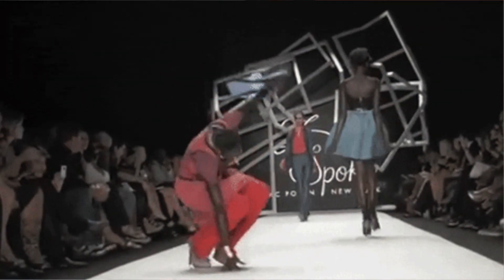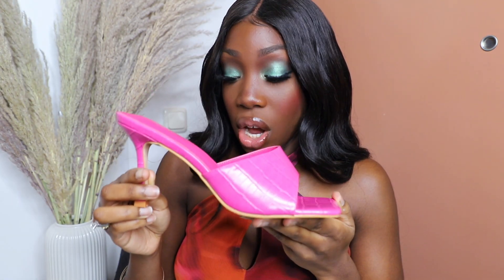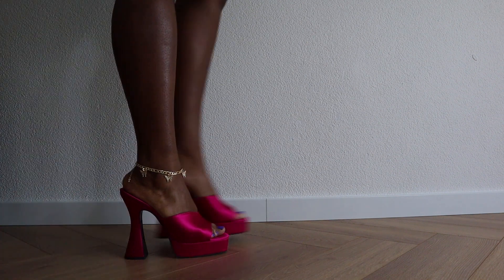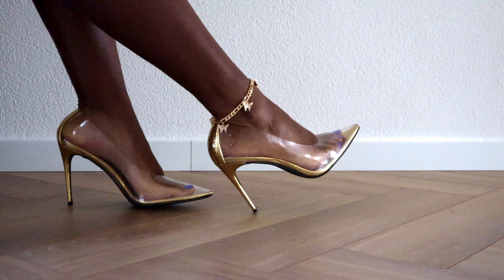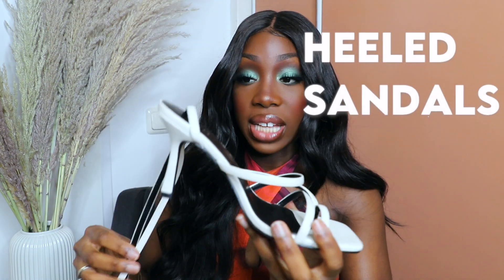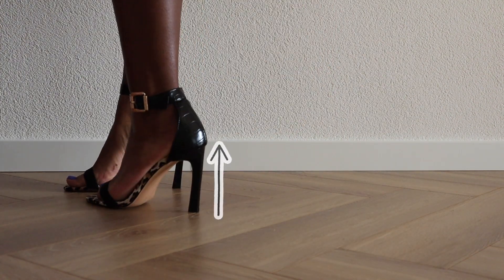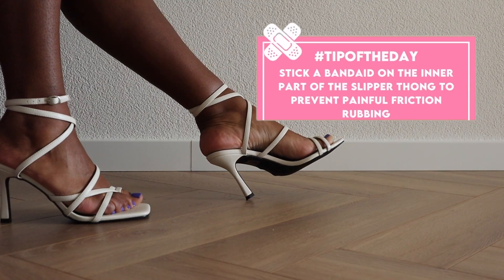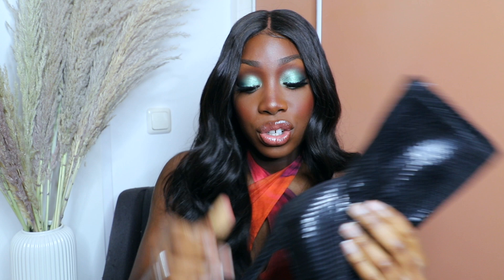5 Essential Comfortable High Heels Every Woman Should Own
5 Essential Comfortable High Heels Every Woman Should Own
These are the comfortable high heels every girl should own in 2021. I'm discussing the latest high heels trends and also what the do's and don'ts are of finding fashionable and comfortable heels. There are many heels some may argue as ''must have'' but many of these heels are uncomfortable. That's why I want to come out and show you the stylish heels you must own but at the same time are wearable and will boost your confidence. These high heels essentials are must have for 2021.
Heels showed in video (chronological):
BUTTERFLY ANKLET, ASOS design
PINK SQUARE MULE, Public Desire.
BLACK MULE WITH BLOCK HEEL, Glamorous.
PINK PLATFORM MULE (shown in thumbnail) ASOS Design
Sold out :(
BLUE COMFORTABLE PUMPS, Ally Shoes.
VS40HEELS: $40 off first pair of heels
OLIVE GREEN PUMP WITH GOLD CHAIN, ASOS design
WHITE CRISS CROSS SQUARE HEELED SANDALS, Raid
(Uncomfortable for me) BLUE LACE UP HEELED SANDALS, Simmi London.
ANKLE BOOTS BLACK SQUARE TOE, ASOS Design
0:00 Intro
0:32 High heels essential:  Mules
1:57 High heels essential:  Pumps
3:20 High heels essential:  Heeled Sandals
5:12 High heels essential:  Heeled Boots
5:57 High heels essential:  Bonus Heels
6:26 Outro
I wrote a book for YOU to learn how to walk in heels without pain in just 28 days